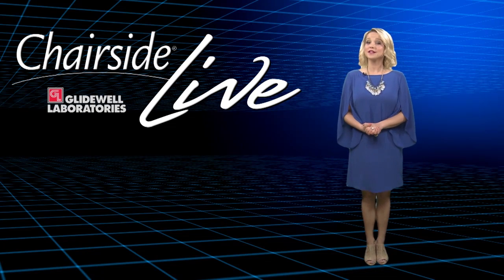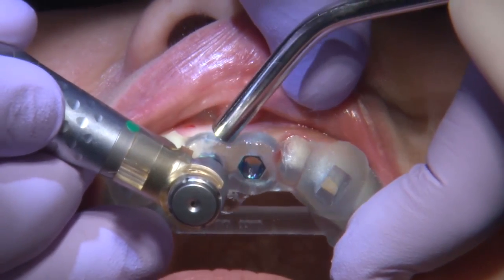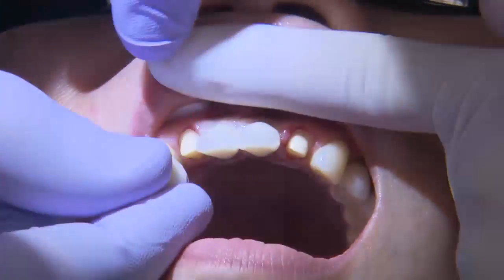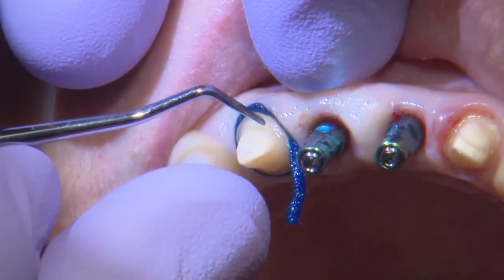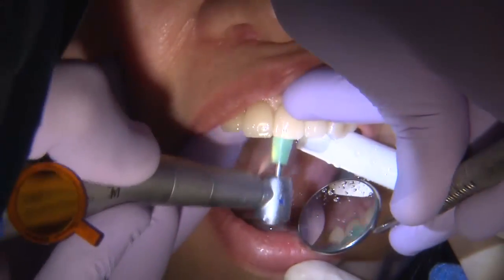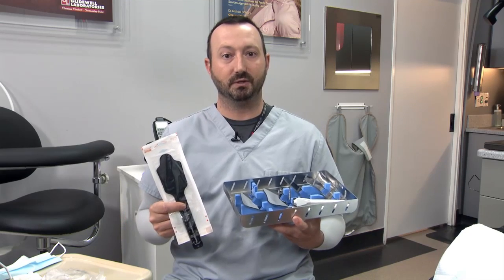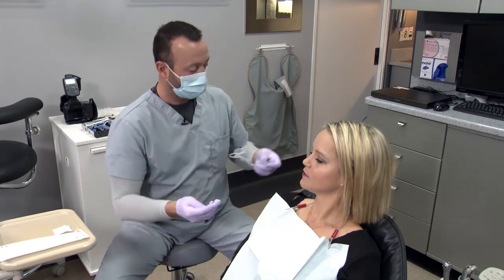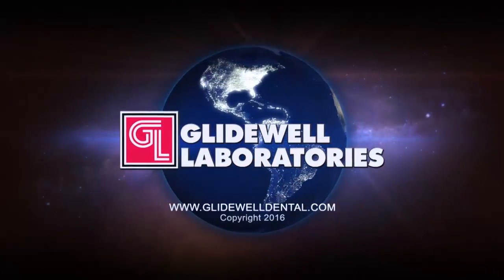Chairside Live Episode 163: Replacing a Bridge With Obsidian® Pressed to Metal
Watch as Dr. Abai replaces a failing bridge on teeth #7–10 with Obsidian Pressed to Metal crowns on #7 and #10, and Obsidian Pressed to Metal screw-retained crowns on #8 and #9 after using guided surgery to place the implants. Watch now!